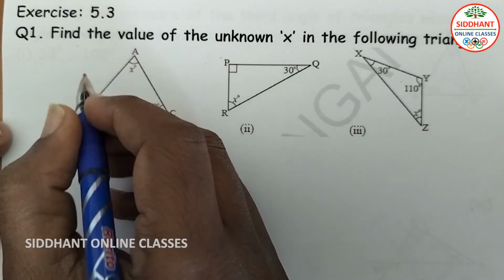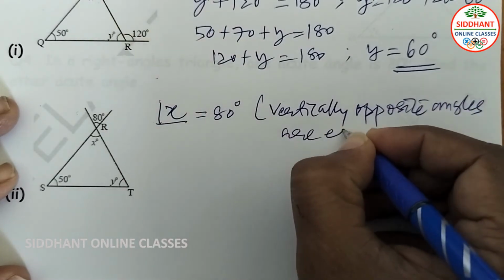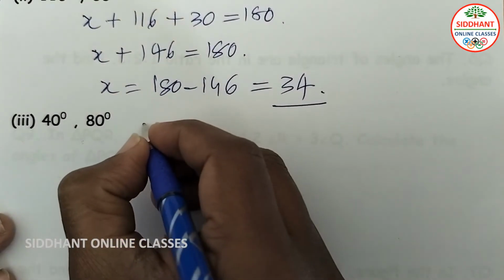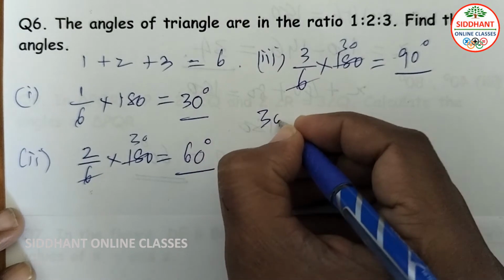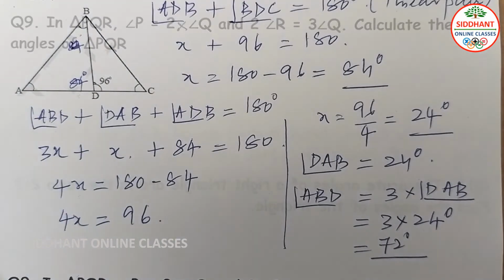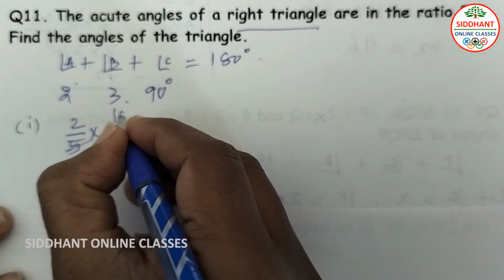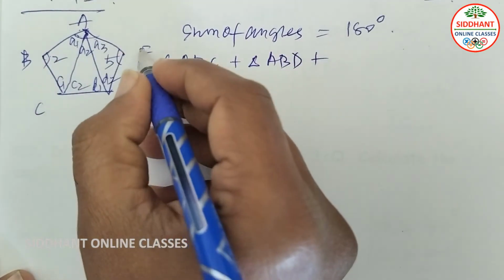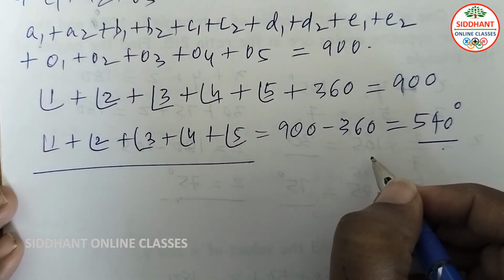EXERCISE 5.3 | TS-CLASS 7TH-MATHS-CHAPTER 5-TRIANGLE AND ITS PROPERTIES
Questions:
00:00 Q1. Find the value of the unknown ‘x’ in the following triangles.
03:08 Q2. Find the values of the unknowns ‘x’ and ‘y’ in the following diagrams.
11:08 Q3. Find the measure of the third angle of triangles whose two angles are given below:
13:16 Q4. In a right-angles triangle, one acute angle is 300. Find the other acute angle.
14:38 Q5. State true or false for each of the following statements.
17:51 Q6. The angles of triangle are in the ratio 1:2:3. Find the angles.

19:24 Q7. In the figure, DE ll BC, ∠A = 300 and ∠B = 500. Find the
22:09 Q8. In the figure, ∠ABD = 3, ∠DAB and ∠BDC = 960. Find ∠ABD.
25:36 Q9. In ΔPQR, ∠P = 2, ∠Q and 2 ∠R = 3∠Q. Calculate the angles of ΔPQR
29:07 Q10. If the angles of a triangle are in the ratio 1:4:5. Find the angles.
30:51 Q11. The acute angles of a right triangle are in the ratio 2:3. Find the angles of the triangle.
32:45 Q12. In the figure, ΔPQR is right angled at Q. ML ll RQ and
35:50 Q13. In figure ABCDE, find ∠1 + ∠2 + ∠3 + ∠4 + ∠5